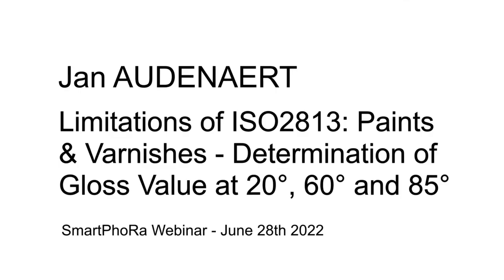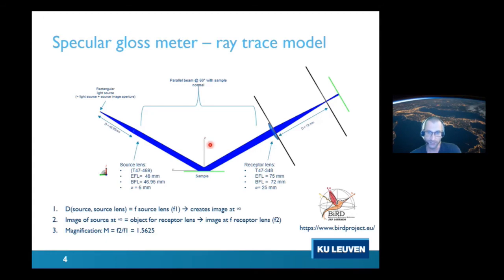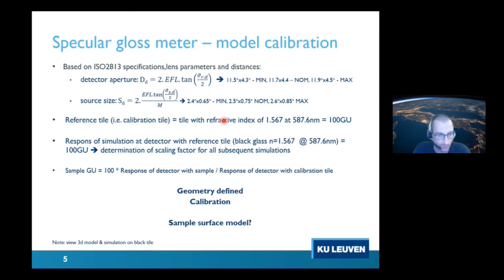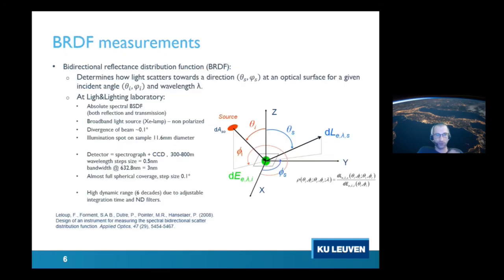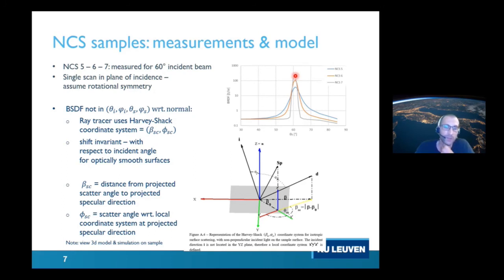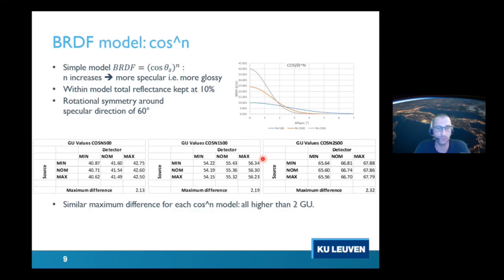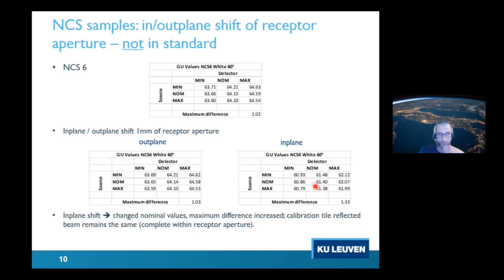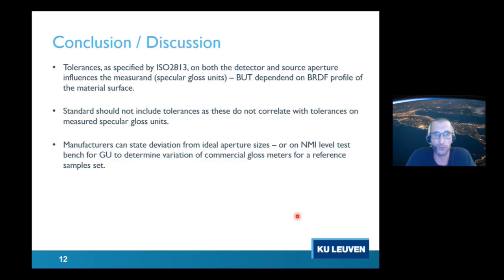Gloss Seminar JA Comparison theory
SmartPhora is a Joint Research Project within the European Metrology Research Programme EMPIR. It supports smart specialisation and stakeholder linkage in photometry and radiometry.